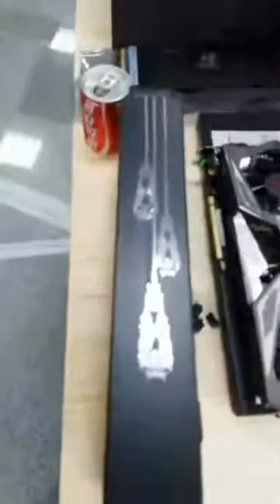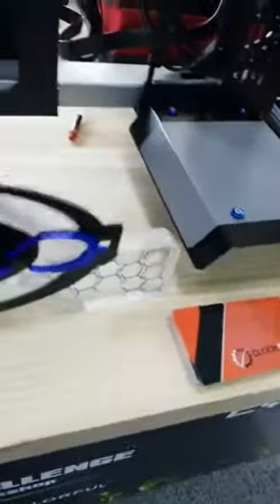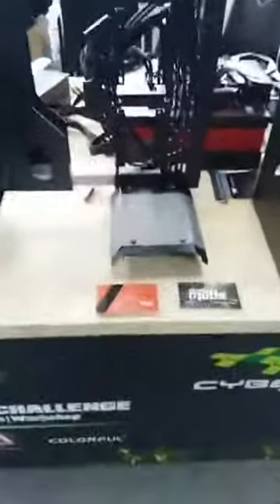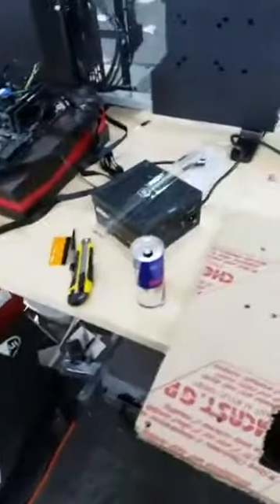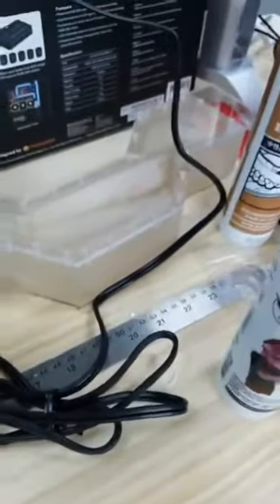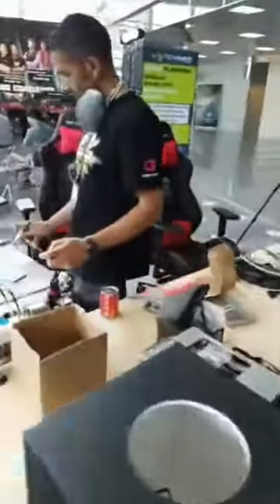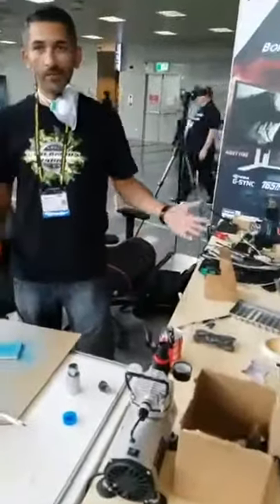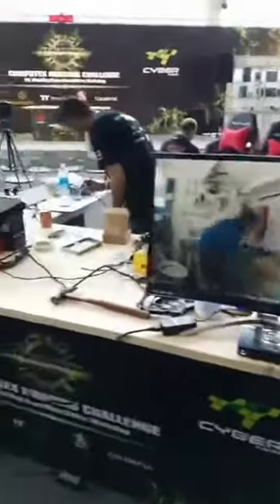CyberMods 24 Hrs @ Computex 2017 - Team USA Day 2 Check In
Calen Saddler of Team USA does a quick walk around CyberMods 24 Hours in the middle of Day 2.
for the latest links to Live Streams and everything
& @TefensTech on Twitter if you don't Facebook.